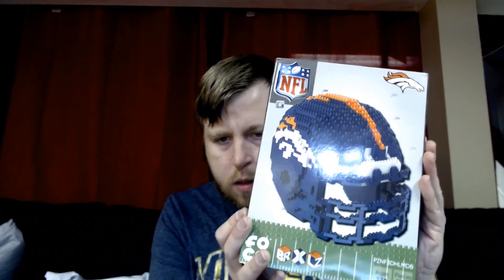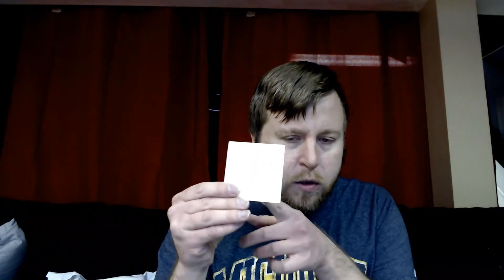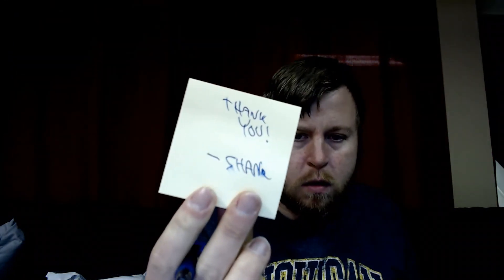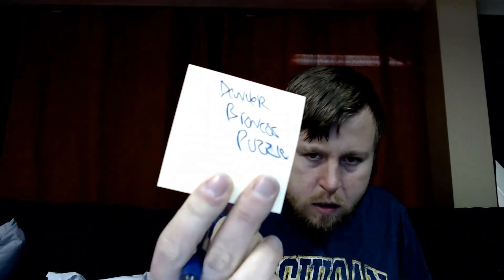HOW TO PACKAGE SOLD EBAY ITEMS!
This video talks about how to package sold Ebay items to make them look more professional, and get them to the buyer in one piece. I also talk about some updated news items.
Websites I talk about -
My Ebay -
New LEGO Item I just listed today -